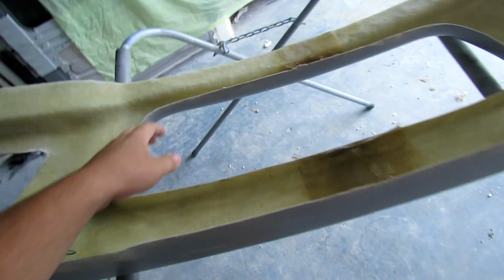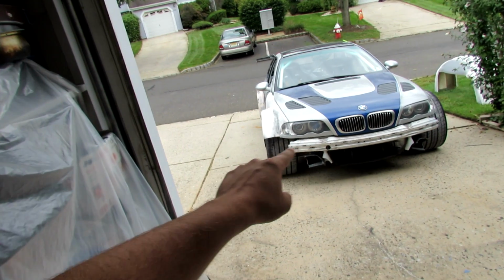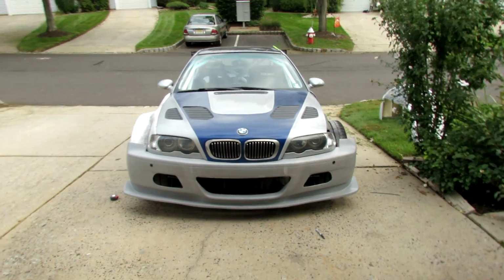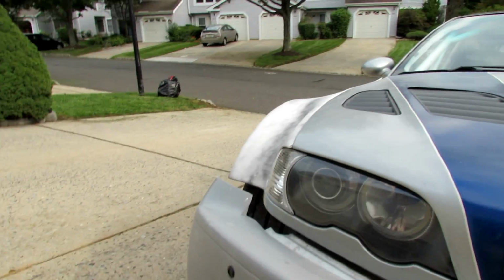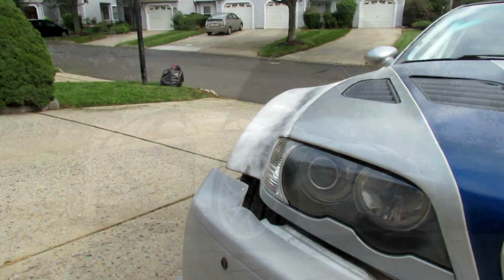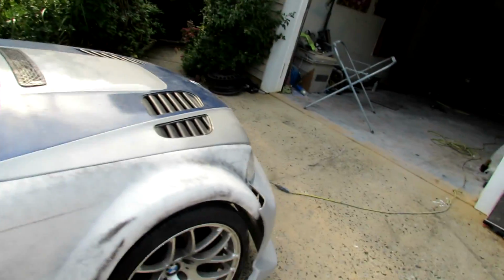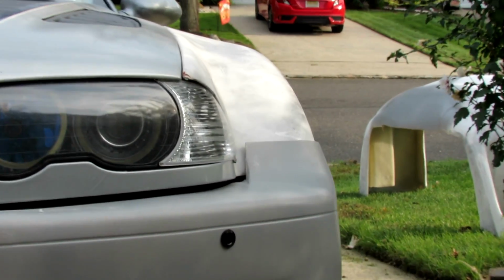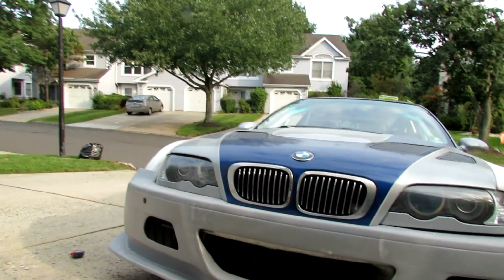No More NFS Livery? M3 GTR Front End On!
finally got the fenders/bumpers mounted!

I WANT THE REST OF MY DAMN KIT

Thank you SO much to my patreons:
Lin Chester
Bloo5799
OUCHIE
Wertical21
Rob Hall
Jason Jia
Petr Dvořák
Luuk Verstegen
PLAYER